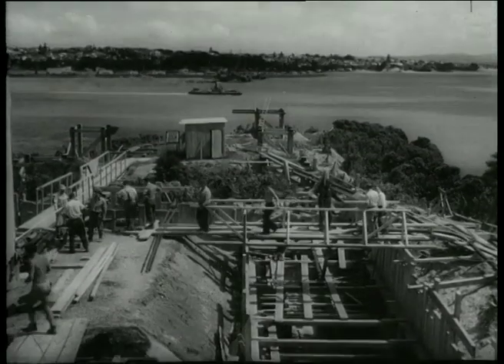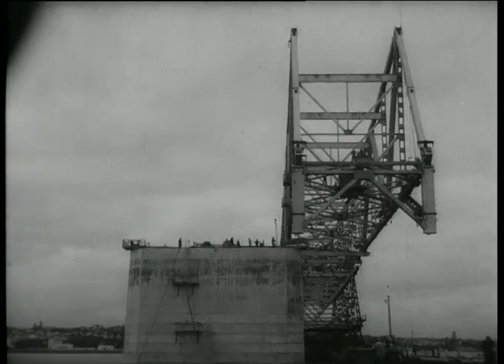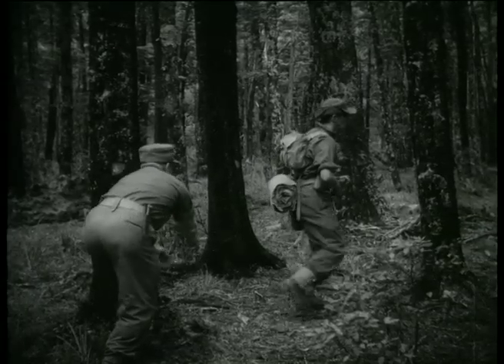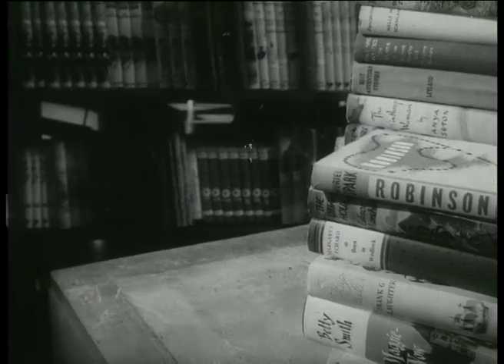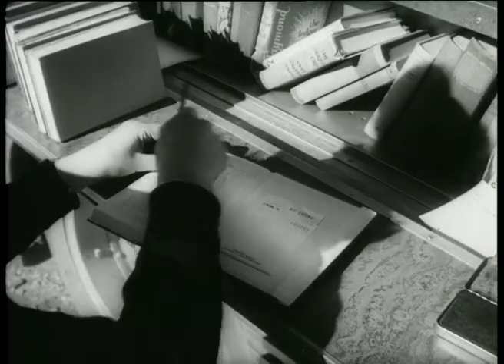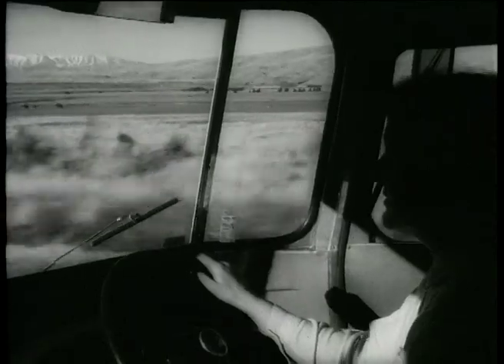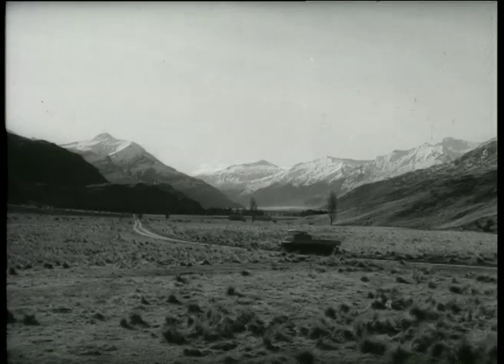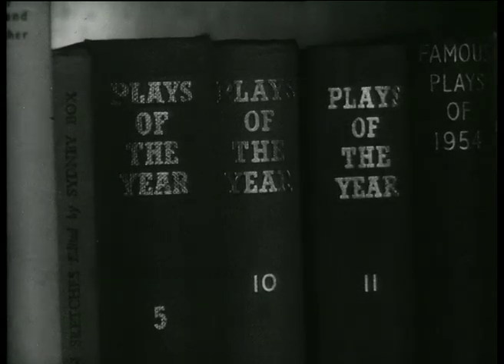Pictorial Parade no. 83 (1959)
New Zealand’s National Film Unit presents ‘Pictorial Parade no. 83' (1959)

BIG PICK-A-BACK Auckland's harbour bridge nears completion as a giant 1500-ton span is floated into position.

LITTLE MALAYA In Canterbury, New Zealand soldiers go through a tough realistic course of jungle training.

COUNTRY LIBRARY SERVICE Throughout the backblocks, the librarians of the Country Library Service drive their book vans, bringing entertainment and information to thousands of country dwellers.